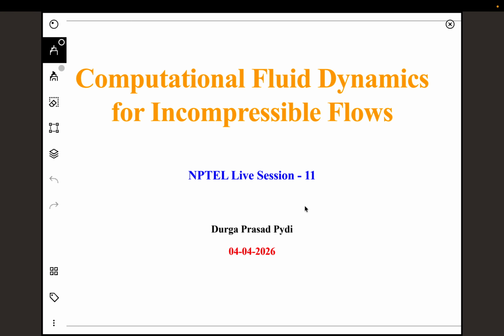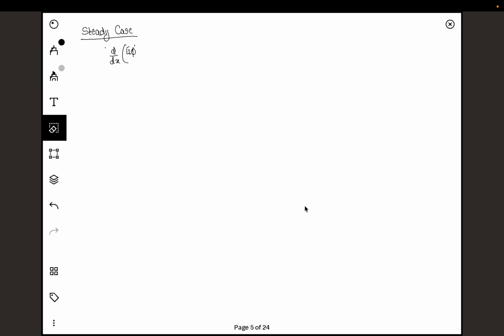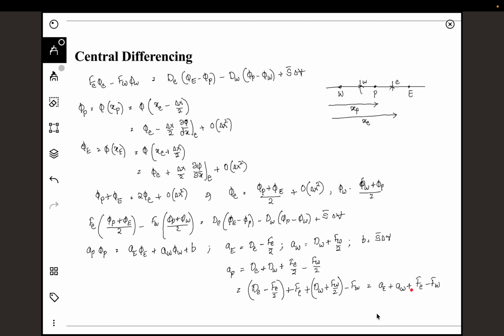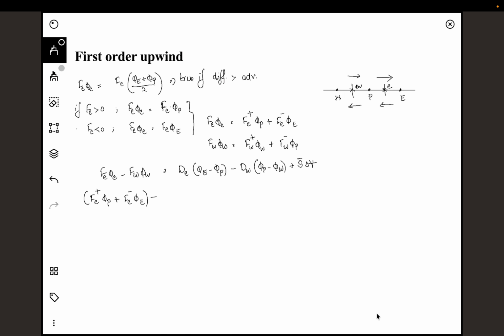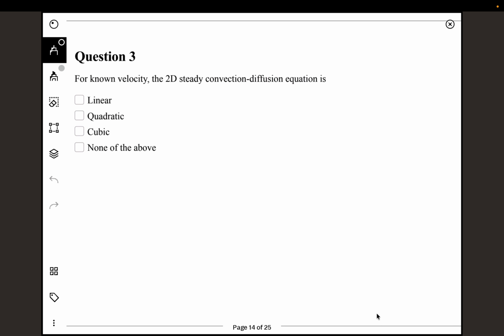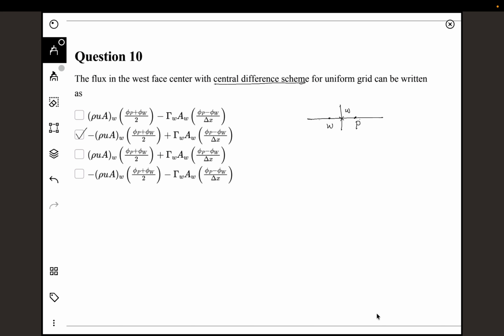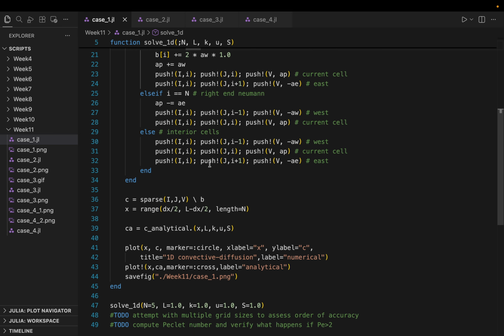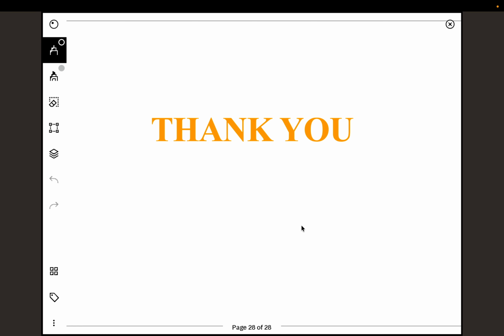Live Session 11: Computational Fluid Dynamics for Incompressible Flows